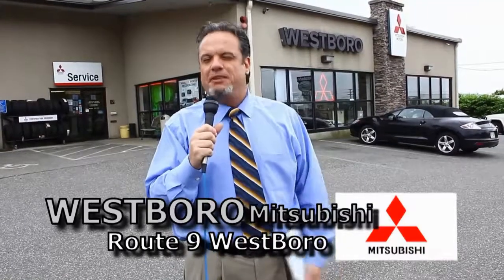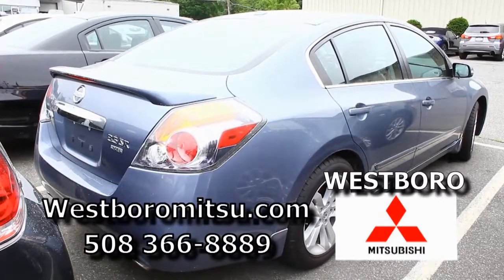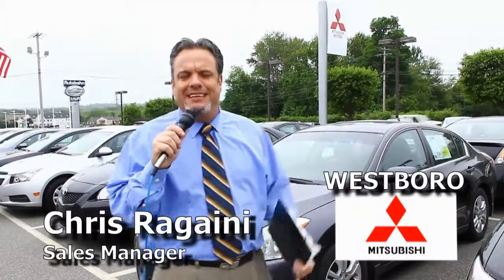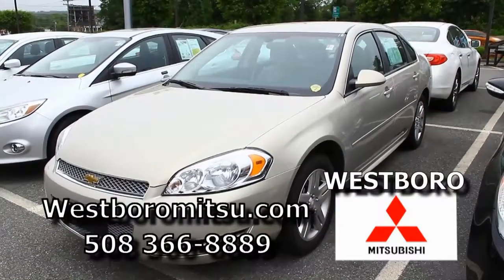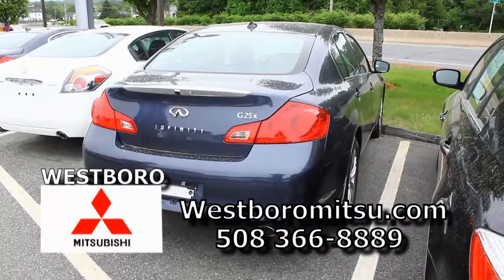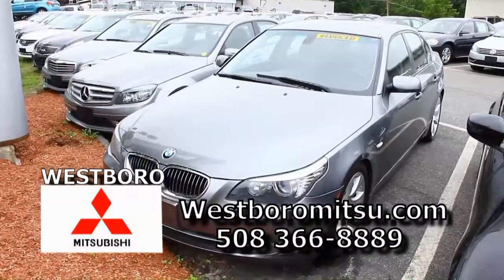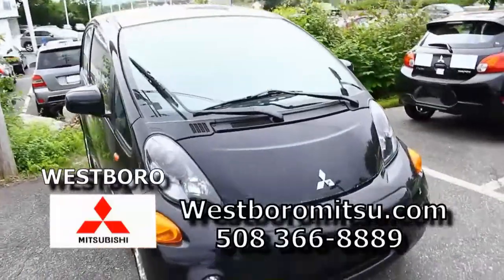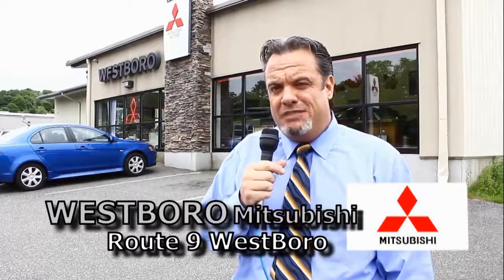westboro1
Description Westboro Mitsubishi segment 1 on TV Auto Show Room  TV3